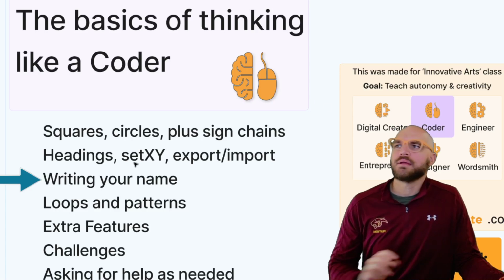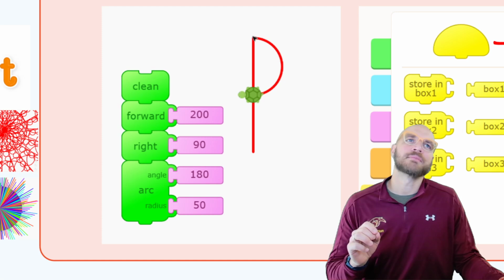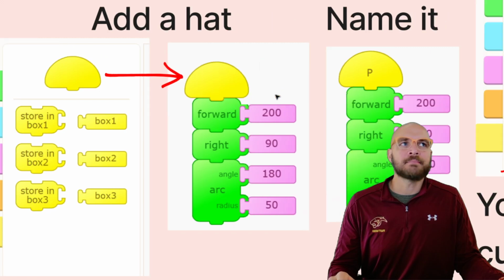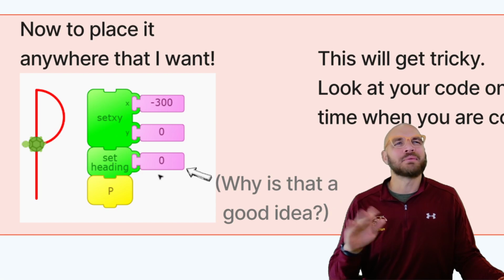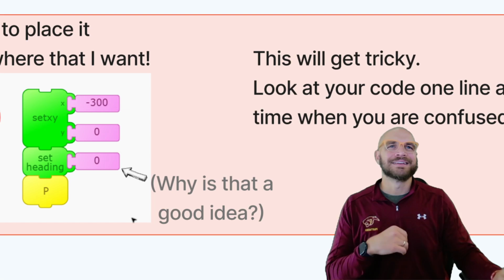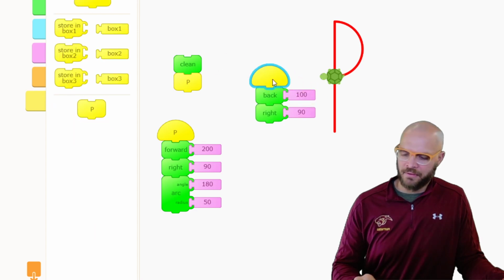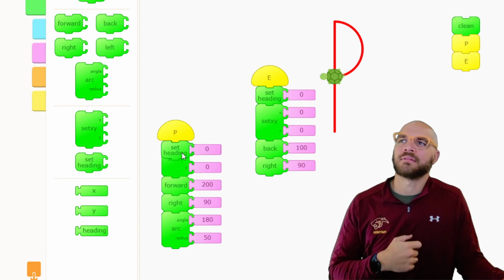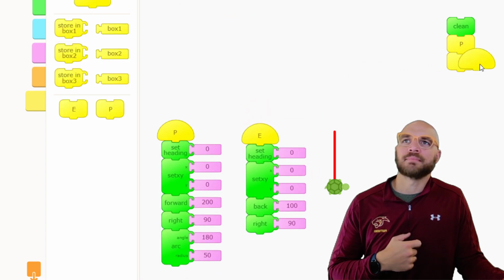TurtleArt #3 Custom blocks, and writing your own name challenge